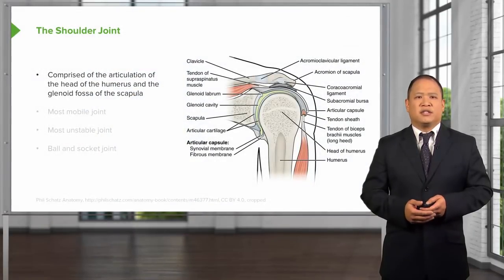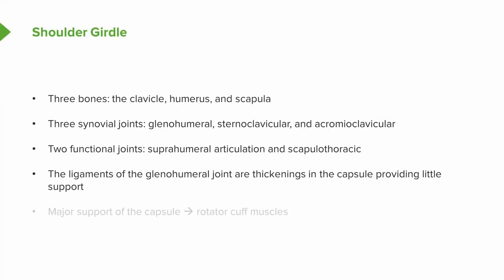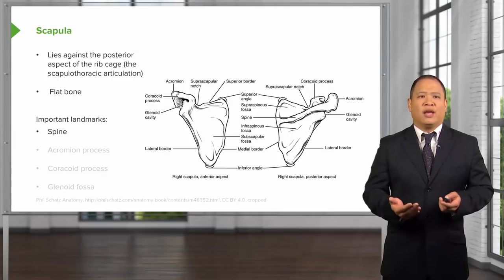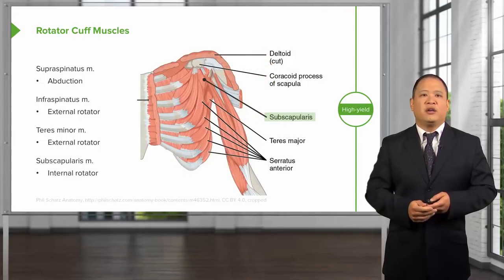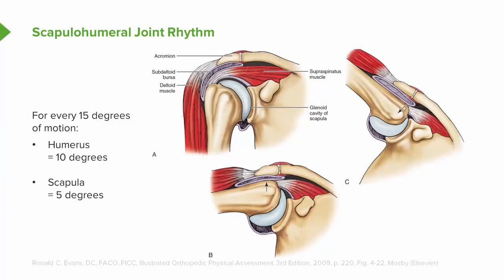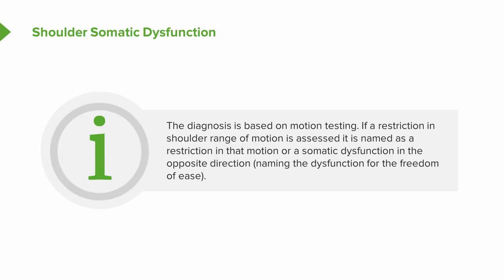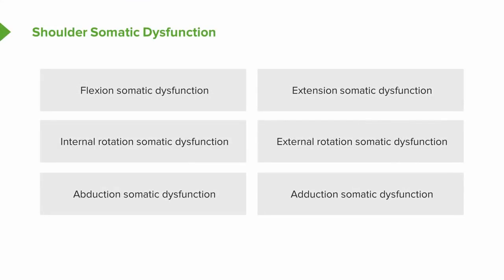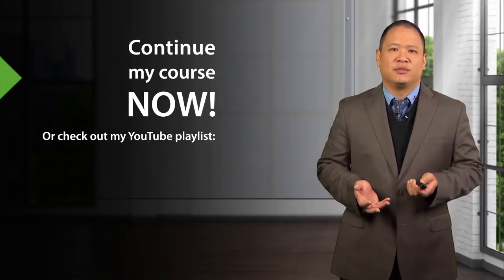Shoulder Region: Introduction – Osteopathic Manipulative Medicine (OMM) | Lecturio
This video “Shoulder Region: Introduction” is part of the Lecturio course “Osteopathic Diagnosis of the Shoulder Region” ► WATCH the complete course

► LEARN ABOUT:
- The shoulder joint
- Shoulder girdle
- Clavicle
- Scapula
- Rotator Cuff Muscles
- Range of Motion Testing
- Shoulder Somatic Dysfunction

► THE PROF:
Sheldon Yao received his Doctor of Osteopathic Medicine at NYIT's College of Osteopathic Medicine (NYITCOM) in 2002. He completed his internship and family practice residency at Good Samaritan Hospital in West Islip, N.Y., and afterwards completed a one-year fellowship in neuromuscular medicine-osteopathic manipulative medicine (NMM/OMM) at North Shore-LIJ Plainview Hospital (N.Y.). He is dual-board certified in family medicine/osteopathic manipulative treatment and NMM/OMM.
He actively participates in teaching medical students in the classroom and in clinical settings, which students have acknowledged through teaching awards since 2010. Yao is passionate about the osteopathic profession and stresses evidence-based medicine when teaching his students.

► LECTURIO is your single-point resource for medical school:
Study for your classes, USMLE Step 1, USMLE Step 2, MCAT or MBBS with video lectures by world-class professors, recall & USMLE-style questions and textbook articles. Create your free account now

0:00 Introduction
0:26 The Shoulder Joint
1:22 Shoulder Girdle
2:37 Scapula
2:55 Head of the Humerus
3:58 Scapulohumeral Joint Rhythm
5:45 Shoulder Somatic Dysfunction
7:01 Practice